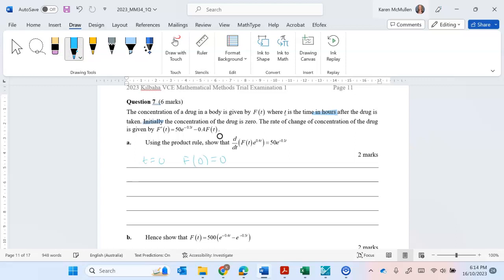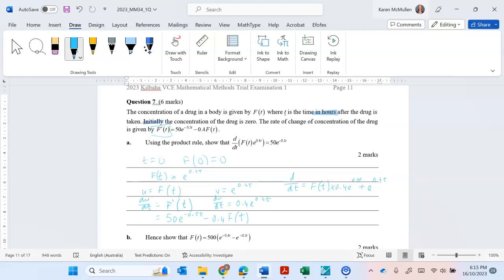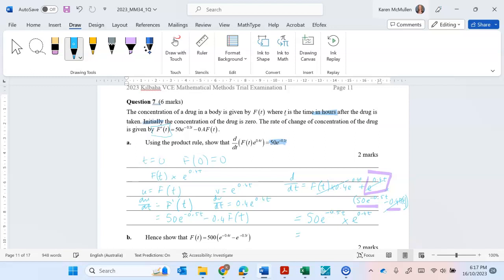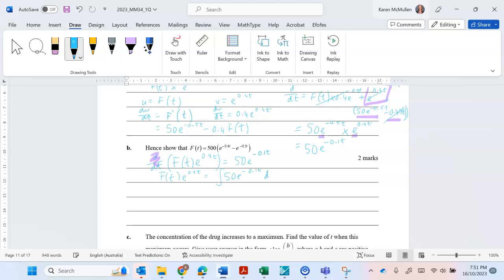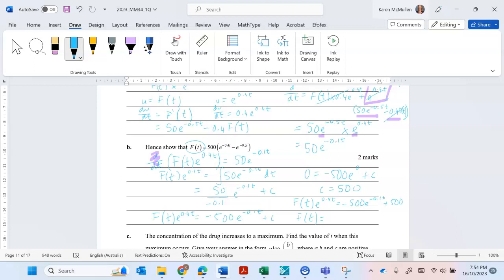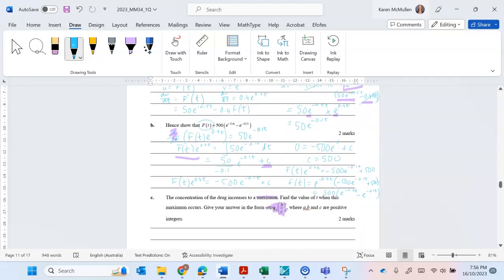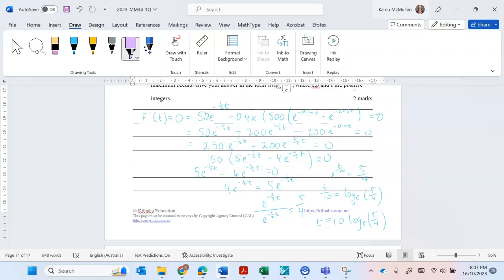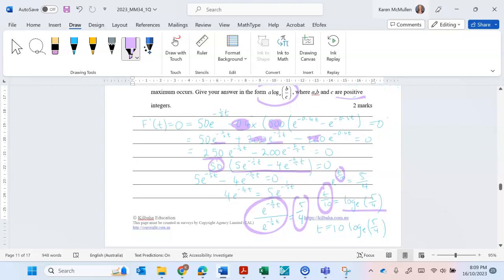12MM_Kilbaha 2023 q7 exam 1